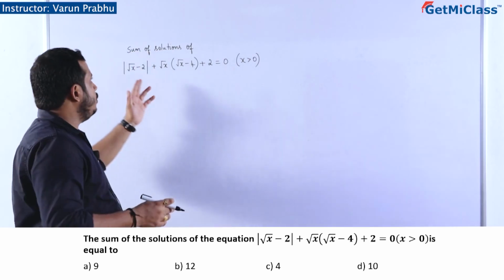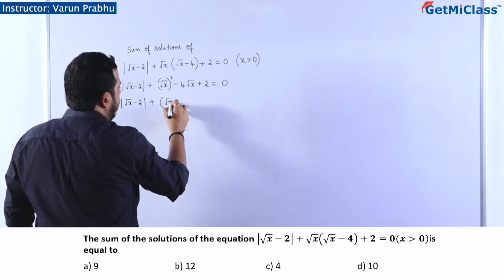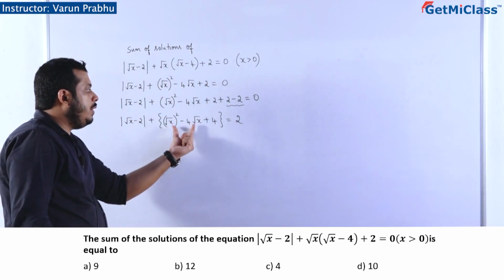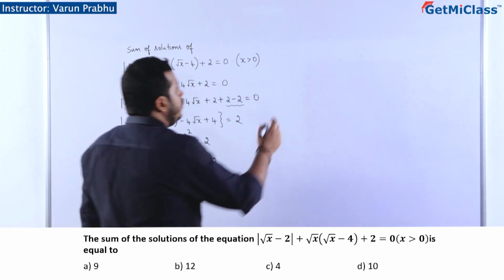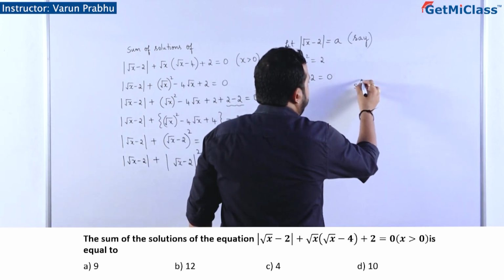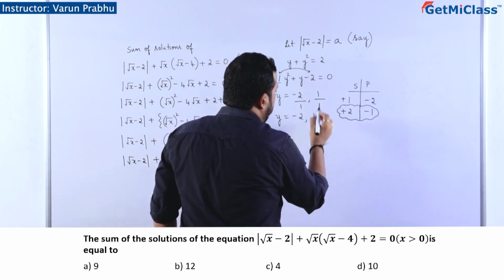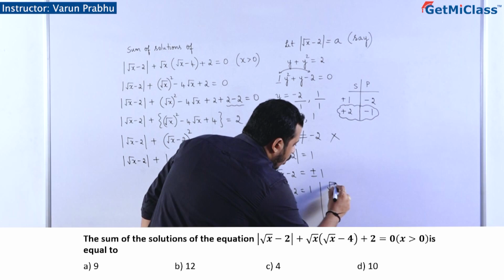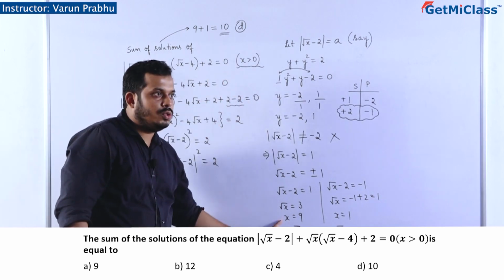Analyzing Quadratic Equations with Varun Prabhu JEE 11th Maths Quadratic Equation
The instructor guides through a step-by-step solution to the given quadratic equation, providing a clear explanation and final answer.